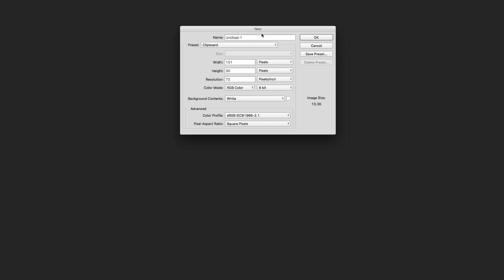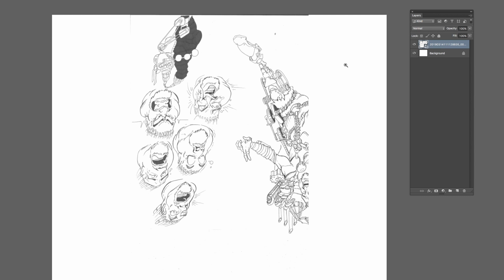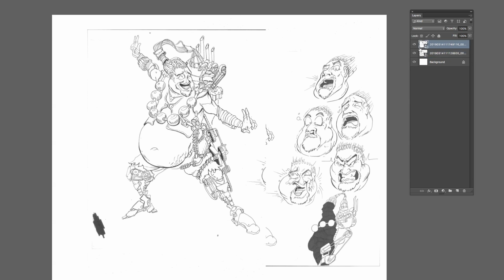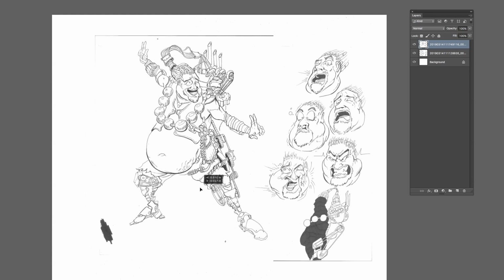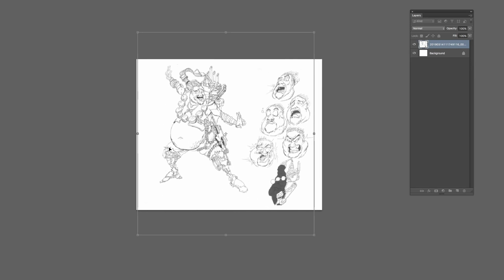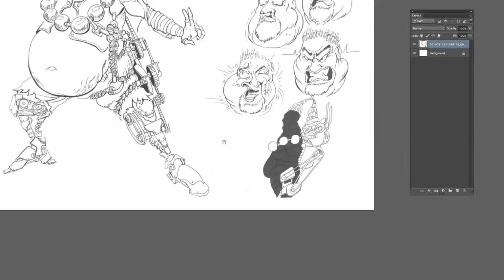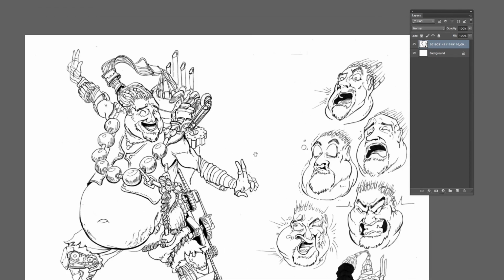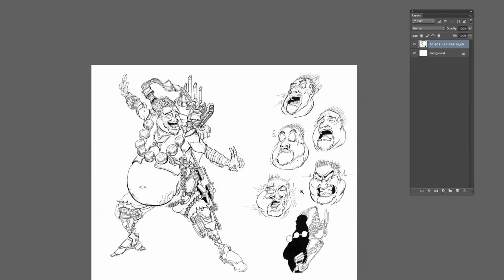Digitally Enhancing Scanned Line Art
This video demos how to touch-up and enhance your traditionally-drawn line art in Photoshop after having scanned it in. Line art often looks rough after scanning and this video explores a few of my methods I use.